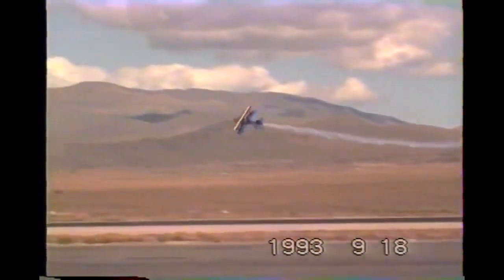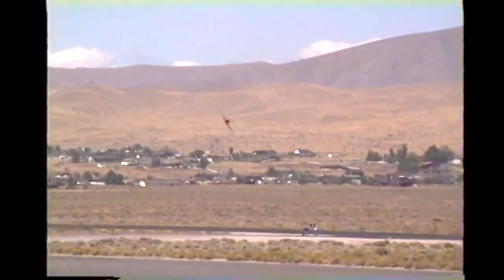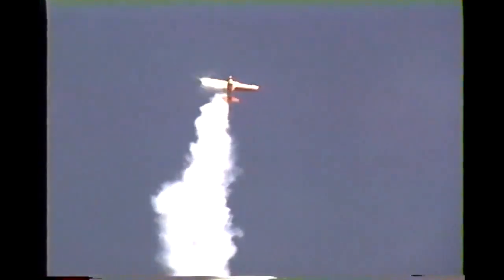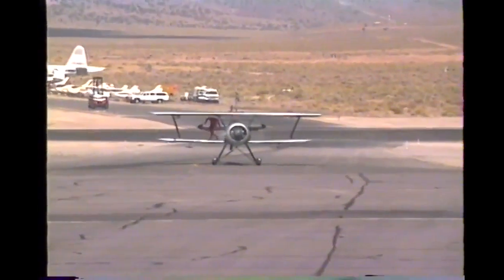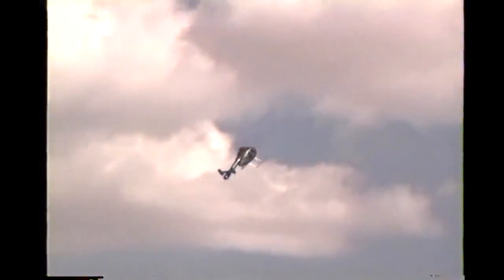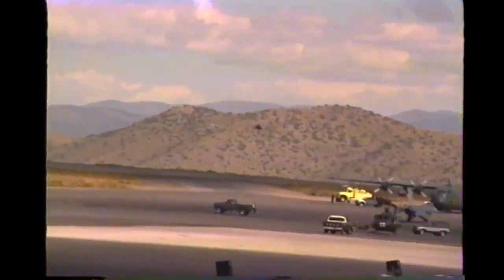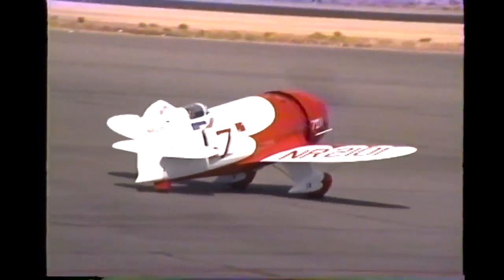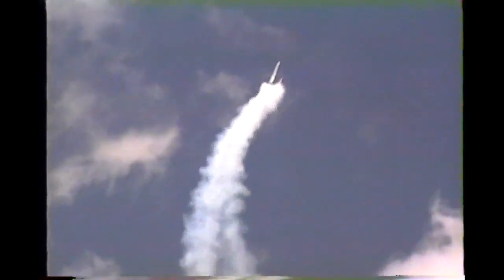Reno Air Race ＆ Air Show 1993・リノエアレース・エアショー・１９９３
１９９３年にリノエアレースで記録した動画です、主にエアロバティック機を収録しており、レースはあまり記録されておりませんし、古いビデオですので画像もあまり良くありませんが、アルチメイト等、懐かしい機体が記録されておりますので、よろしかったらご覧下さい。